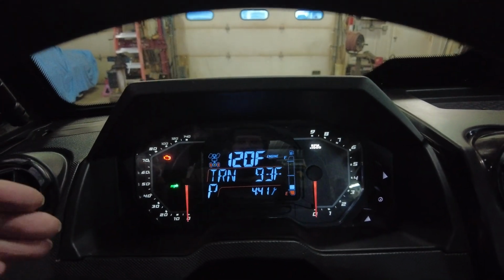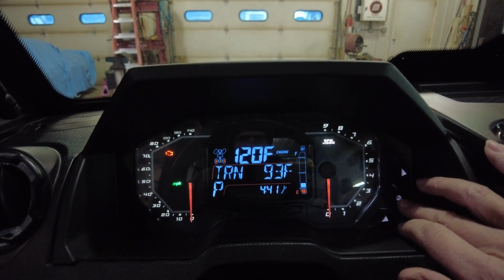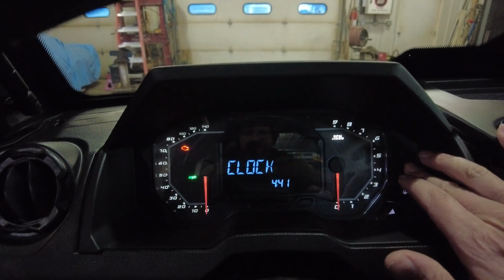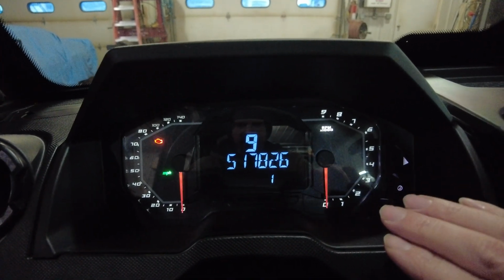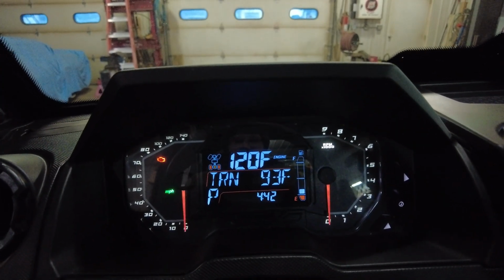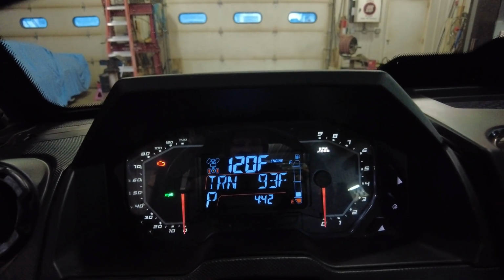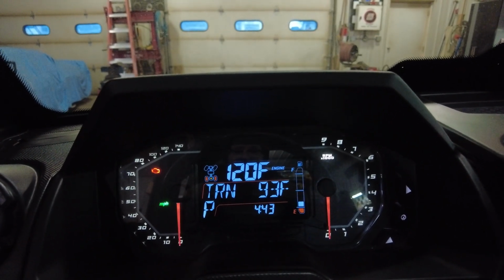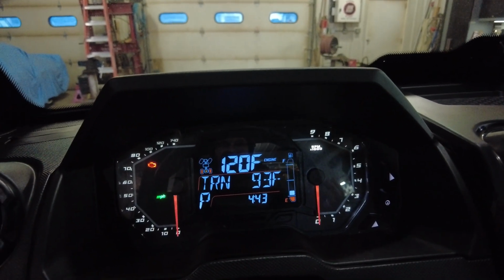Polaris Ranger 1500XD Check Engine Light Codes HOW TO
Showing how to check the engine codes in a Polaris Ranger 1500XD. Code 517826 shows up on mine every now than then.
Things that might help with your Ranger 1500XD:
Shackle Mounts
Orange Shackles
Receiver Shackle Mount
Orange Hook
Flip Up Windshield Kit
Bumper Lights